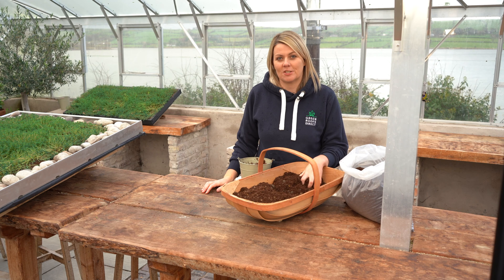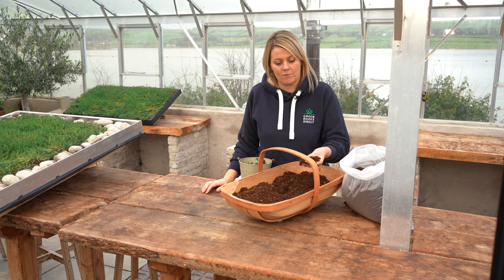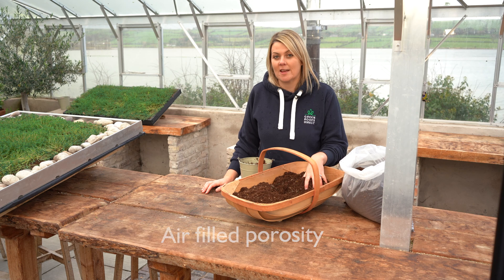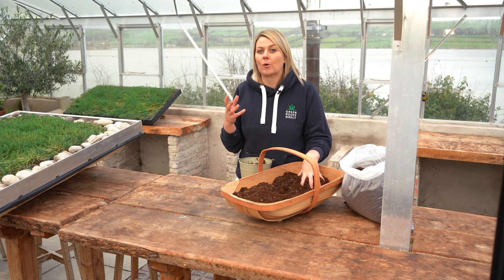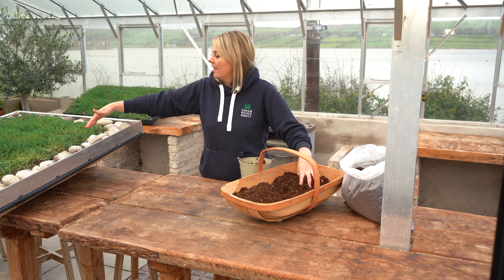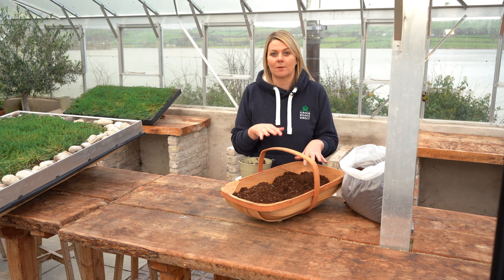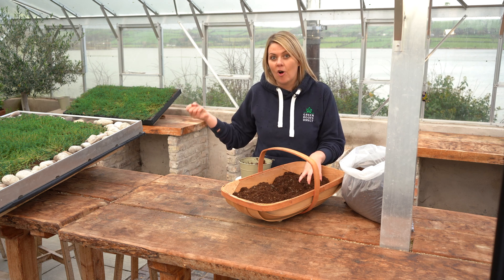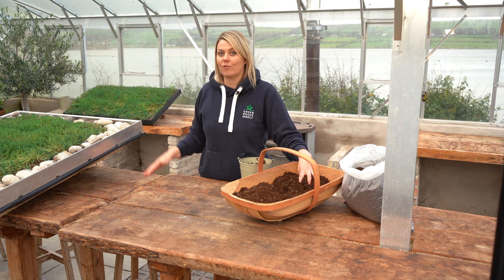Sustainable Substrate for your Green Roof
A sustainable substrate is so important to us that we have dedicated time and energy to create our own sustainable lightweight and peat free substrate. Liz explains the advantages and benefits for use on your green roof!